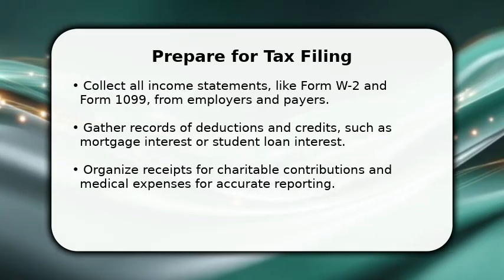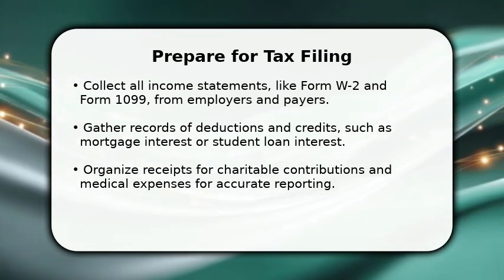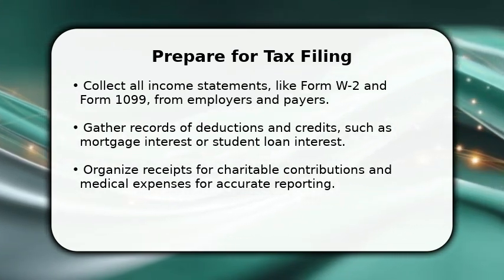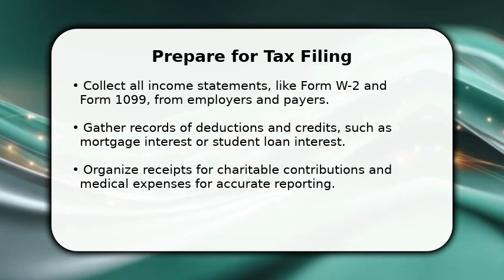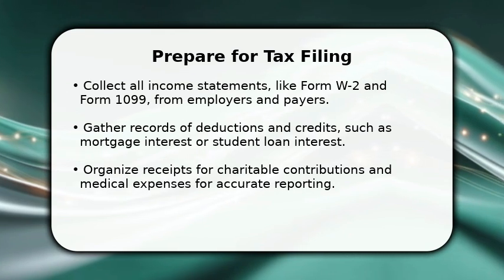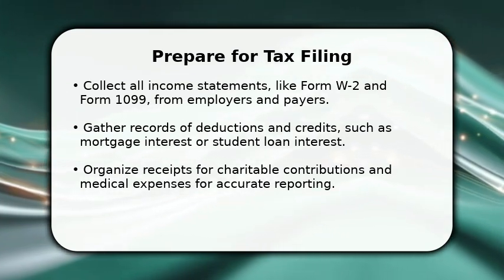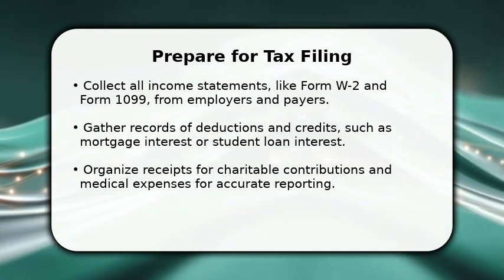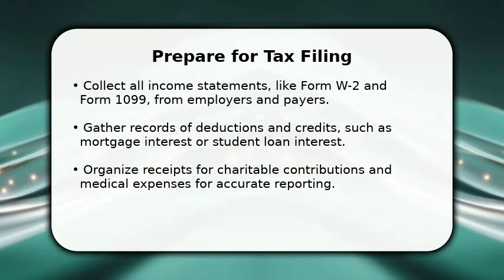How To File Form U Of Income Tax - Full Guide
Are you struggling to file your income tax form U? Look no further! In this comprehensive guide, we will walk you through the step-by-step process of filing your form U. From understanding the requirements to submitting your return, we cover everything you need to know. Whether you're a business owner or an individual, our expert advice will help you navigate the complexities of tax filing and ensure you meet all the necessary deadlines.

form u income tax, how to file form u, income tax return, tax filing guide, business tax return, individual tax return, tax deadline, tax requirements, tax submission